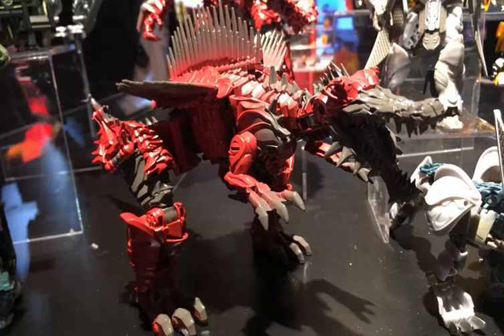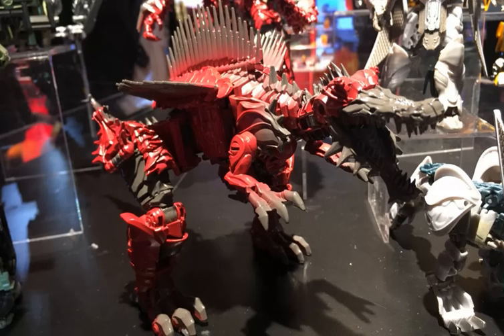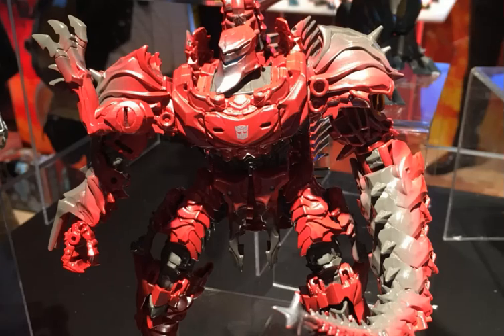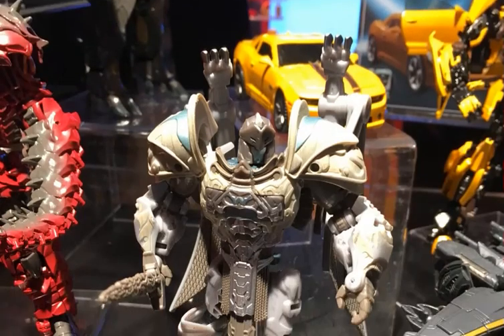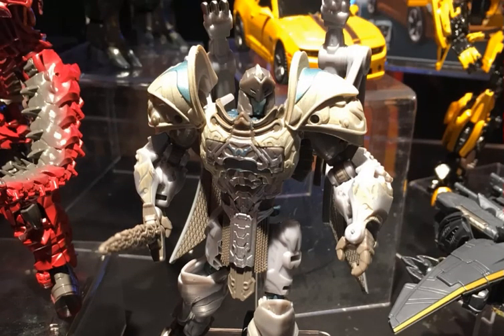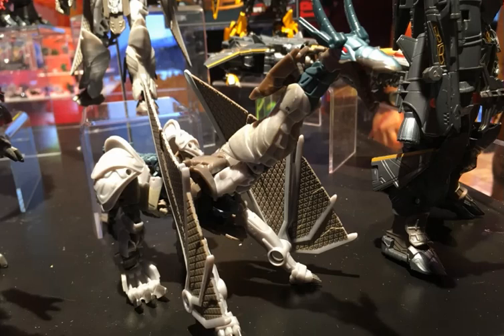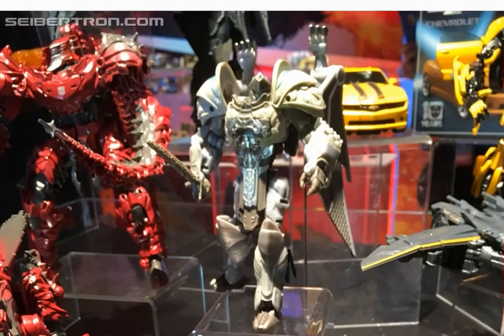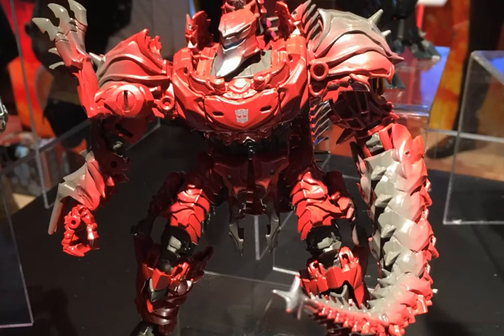Toy Fair 2017 Reveals/Thoughts: Transformers Last Knight Voyager Scorn and Dragon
MrTransformers96's TF5 Reveals/Thoughts: Transformers Last Knight Voyager Scorn and Dragon (New York Toy Fair 2017)